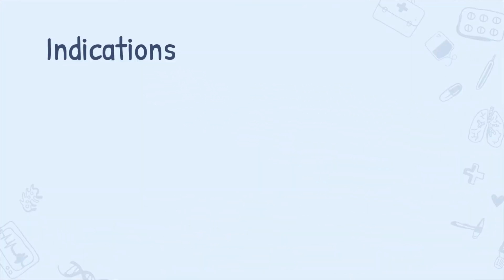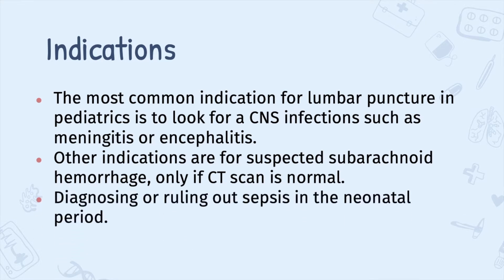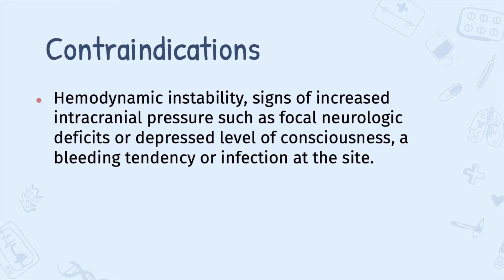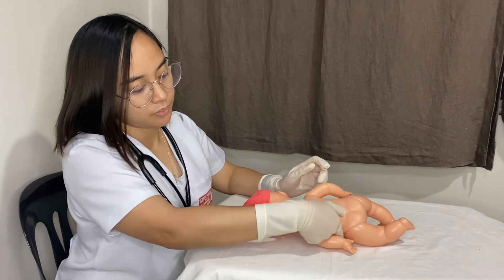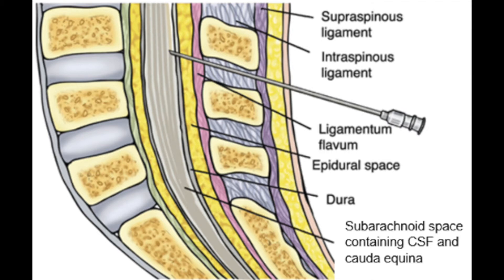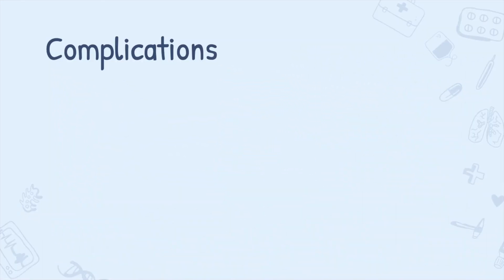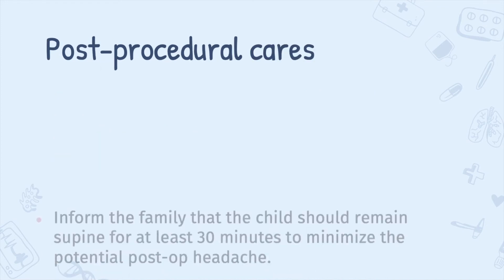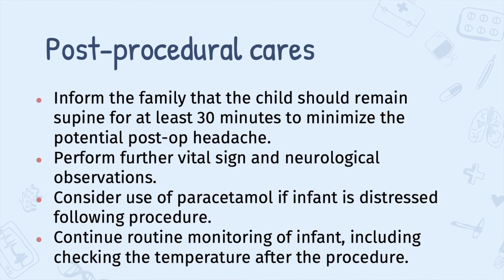PEDIATRICS: Lumbar Puncture Skills Demo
This video provides a lumbar puncture demo on an infant doll demonstrated by Tessalonica Priela.

1. Indications
2. Contraindications
3. Anatomical Importance
4. Procedure
5. Complications
6. Post-procedural Cares